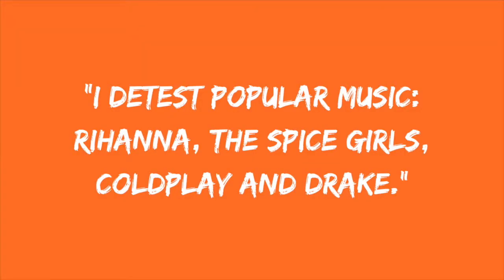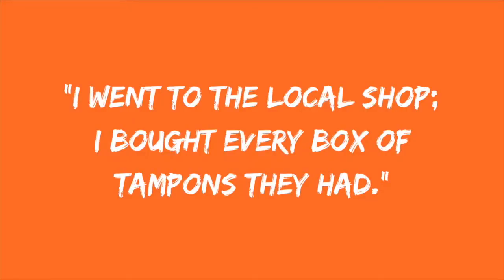Colons vs semicolons | What's the difference?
One is a divider. The other defines and introduces. But which is which? Do they overlap at all?

I reveal the difference between a colon and a semicolon, and show you how to use (and not use) them.

Come and hang with me at my forever home: jotjotboom.com